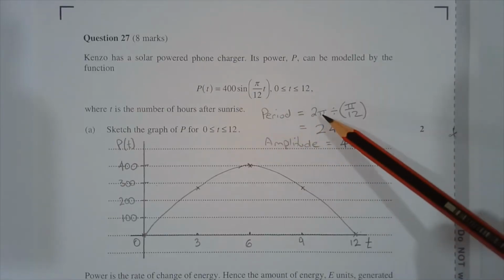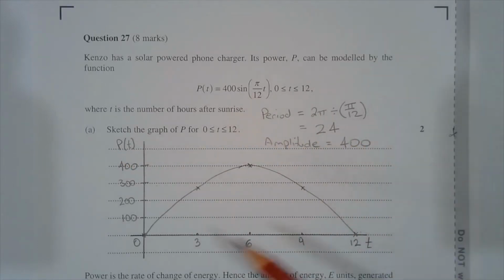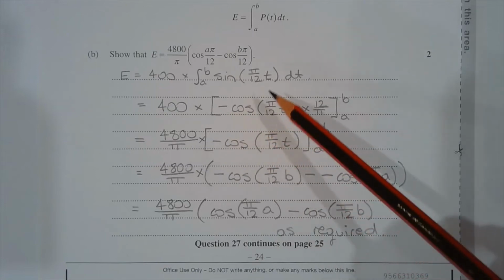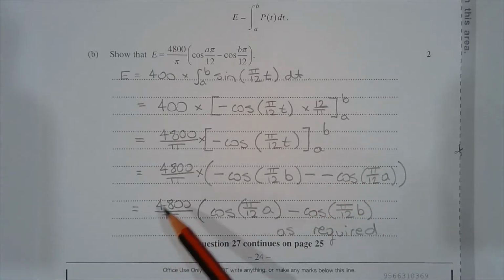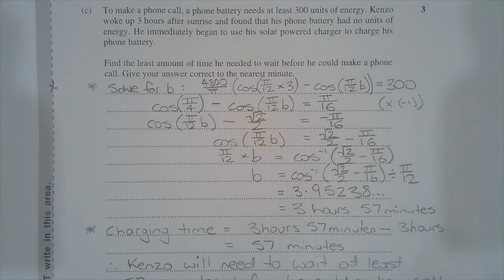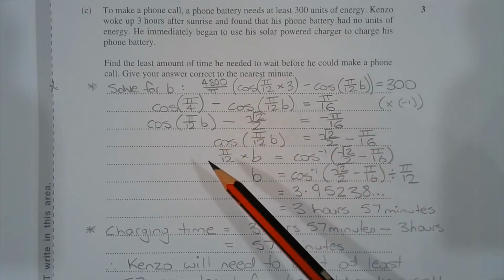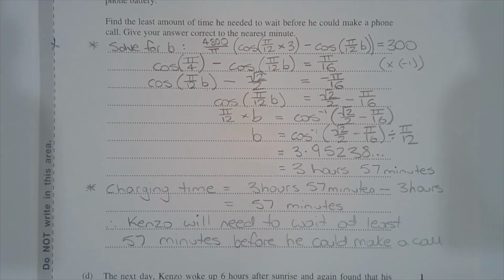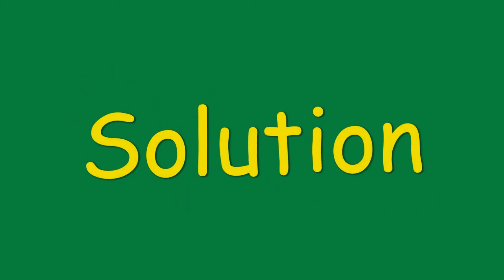2021 HSC Maths Adv Q27 Application of integral calculus problem | Electrical power & energy